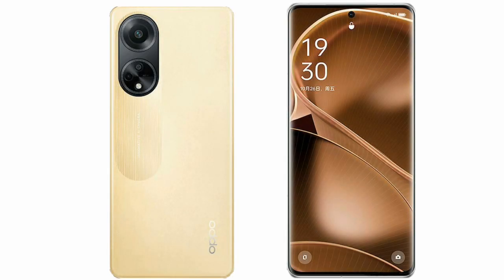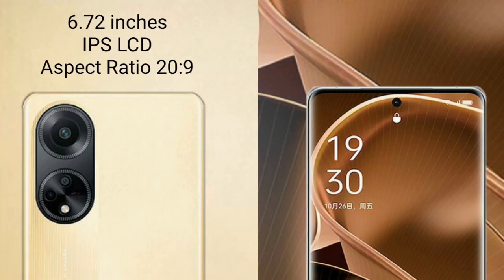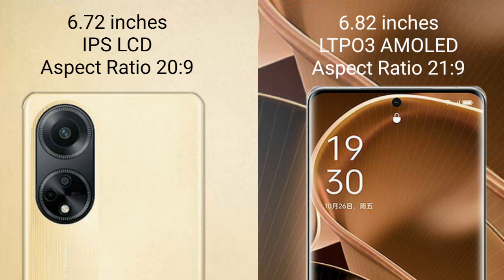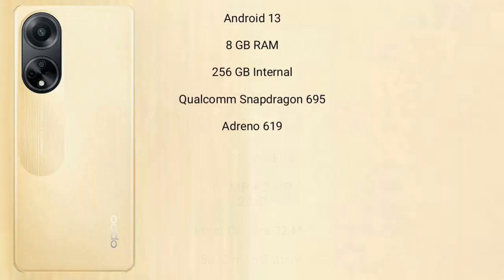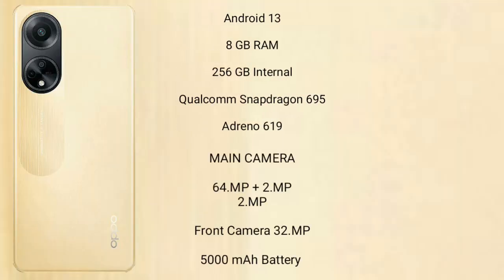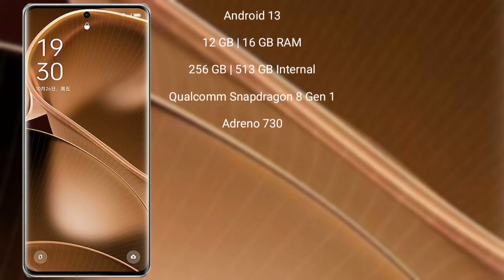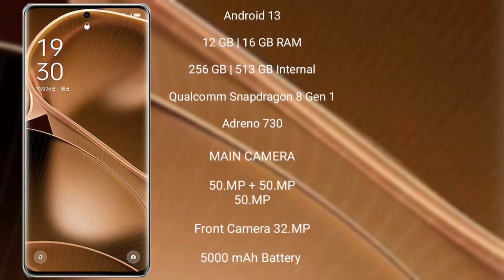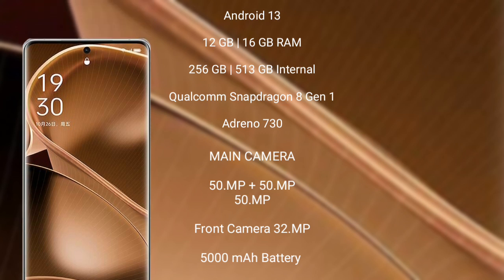Oppo F23 vs Oppo Find X6 Pro Review & Comparison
oppo f23 vs oppo find x6 pro
oppo find x6 pro vs oppo f23
f23 vs find x6 pro